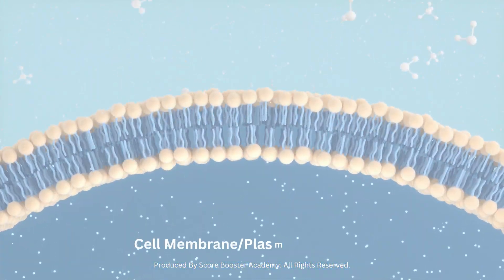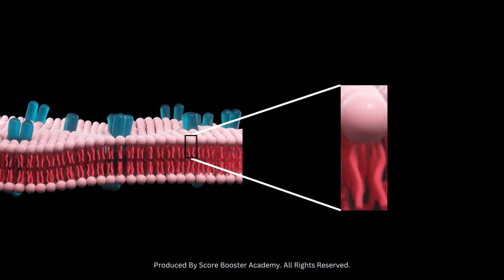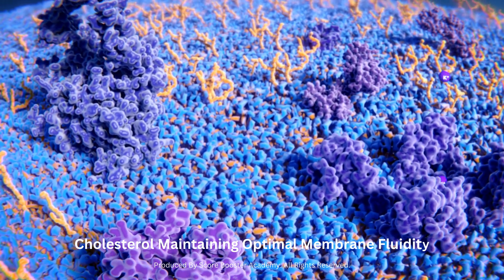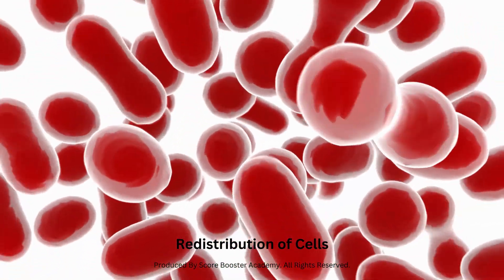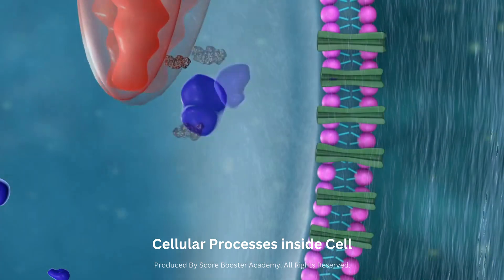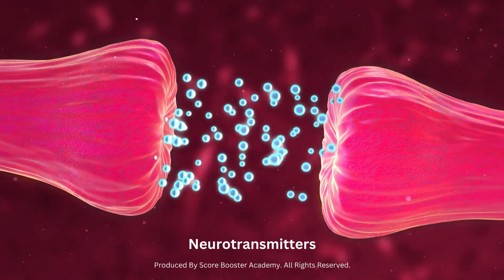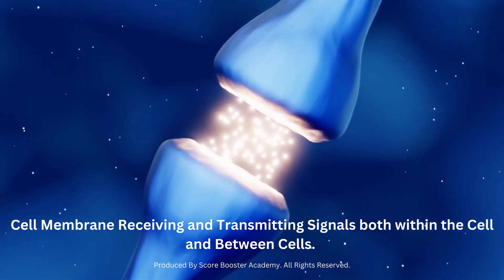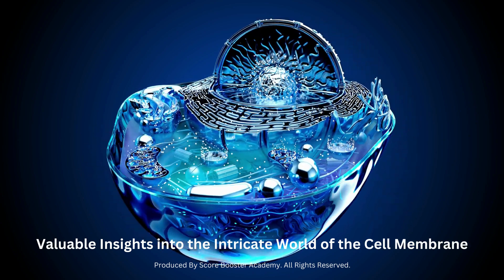Cell Membrane: Secret of Life’s Gateway!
In this highly video, we delve into the fascinating world of cell membranes, providing valuable insights for Biology students. Join us as we explore the fundamental structure and functions of cell membranes, shedding light on their crucial role in maintaining cellular integrity and regulating molecular transport. From the fluid mosaic model to selective permeability, we unravel the intricacies of this vital cellular component, empowering viewers with a comprehensive understanding of its significance in biological processes. Our engaging visual aids and concise explanations make this video an invaluable resource for students seeking to grasp the complexities of cell membranes, both in theory and in practice. Expand your knowledge, excel in your studies, and unlock the secrets of the cell membrane with us.